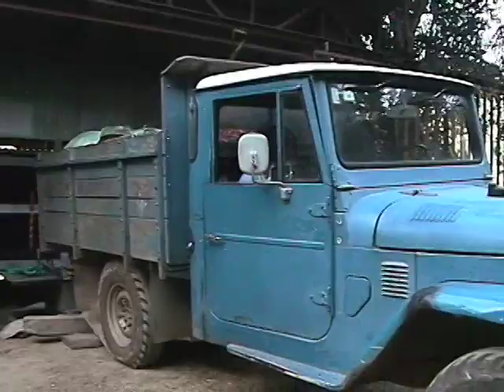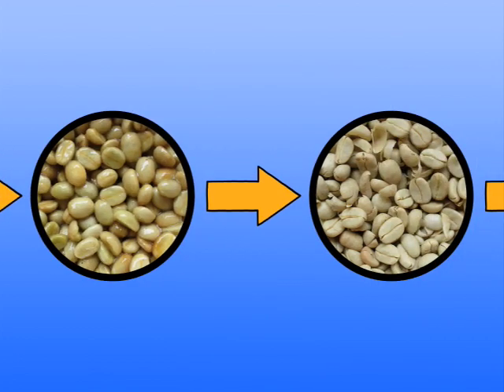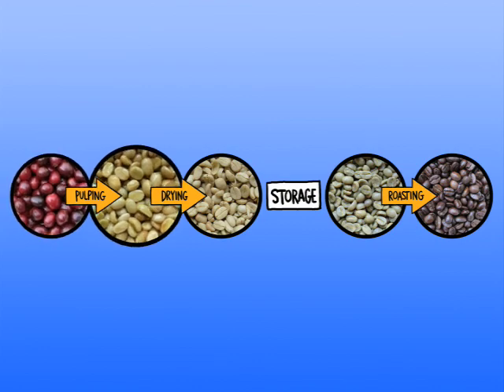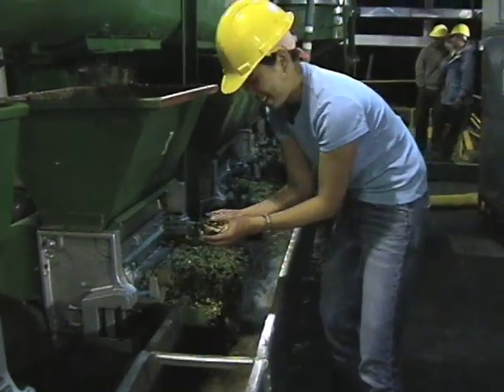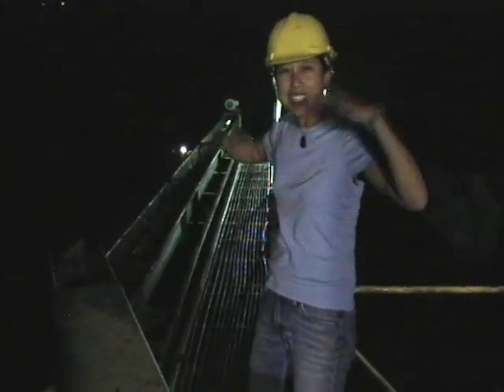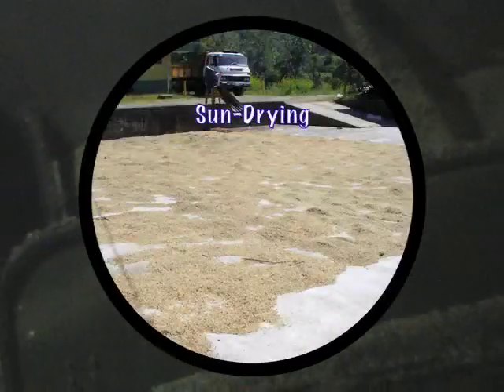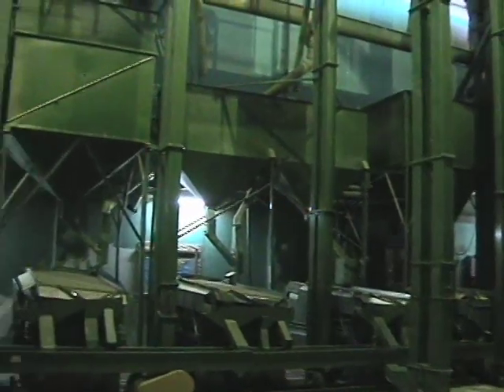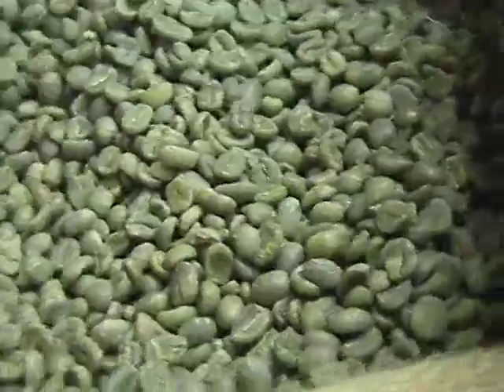KNOW YOUR STUFF! - The coffee mill (11/16)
What's in a cup of coffee? It's time to find out.
Part 11: Wen takes a tour of a coffee mill to see how cherries are turned into beans.
Using a combination of live-action and animation, KNOW YOUR STUFF! follows Wen Lee as she zips off to Costa Rica in search of a coffee adventure. She tries her hand at coffee farming, chats with local farm workers, visits a coffee mill, and makes some astounding discoveries about the environmental, social, and economic impacts behind the coffee industry. It's amazing how such a simple drink can really be so complicated!
DVDs available for sale.
Watched the whole show and still want to learn more about coffee? Go to the end credits (Part 16) for a list of recommended resources
(click on "more info" in the description box)